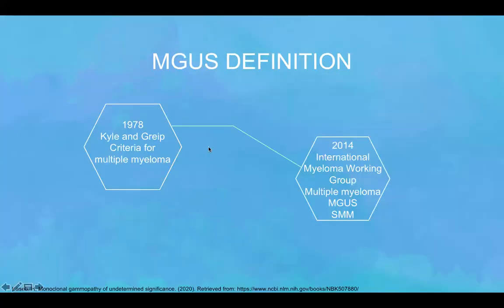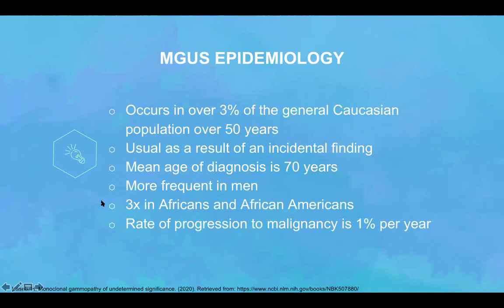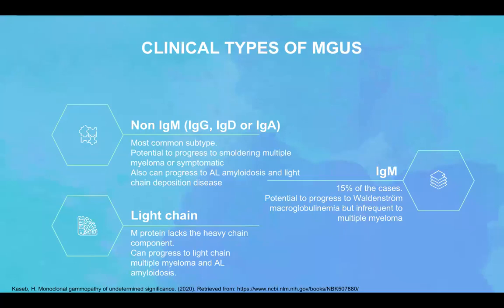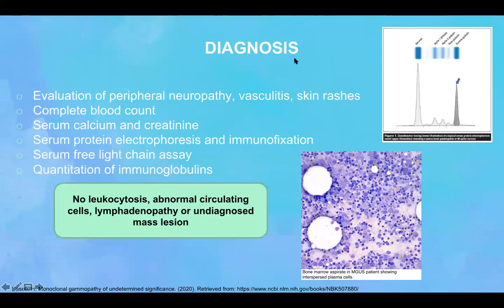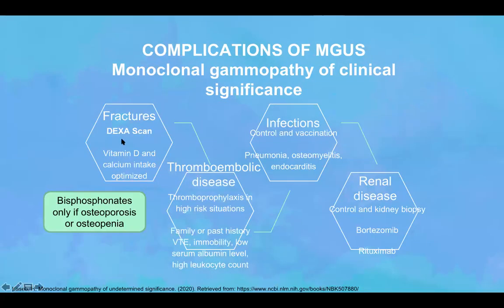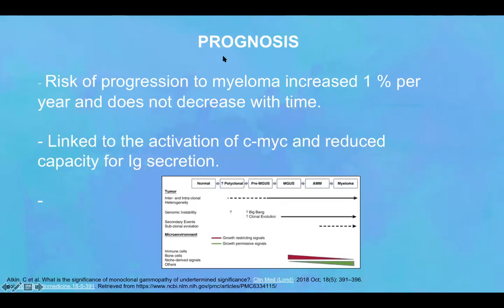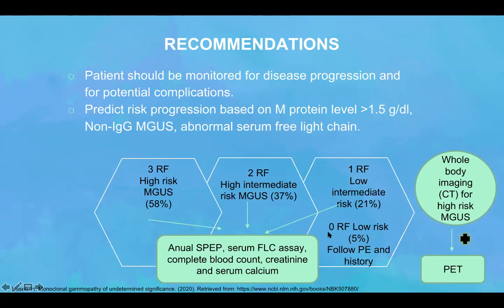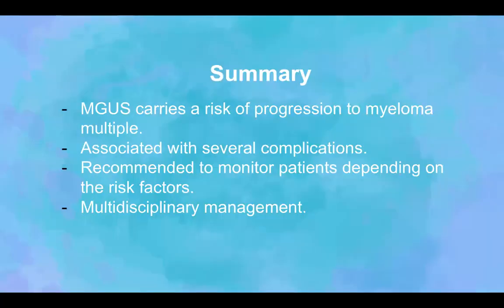Monogammopathy of Unknown Significance AMIQT Presentation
AMIQT Presentation by Maria Hernandez during Neurology Rotation